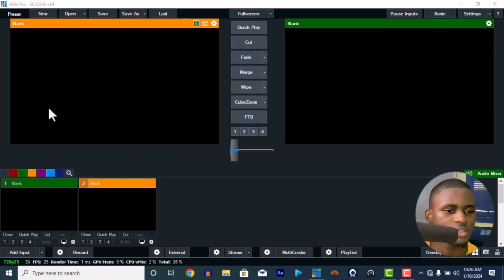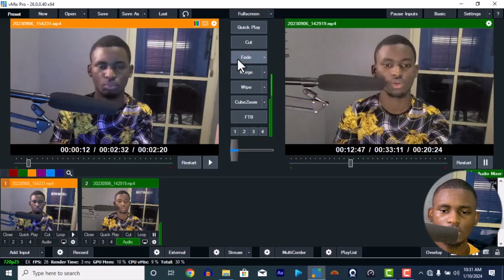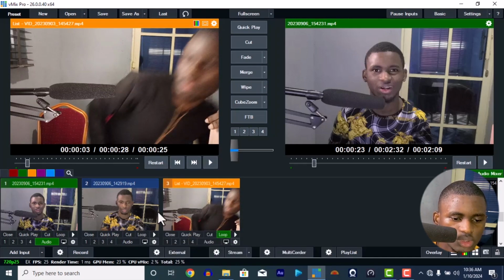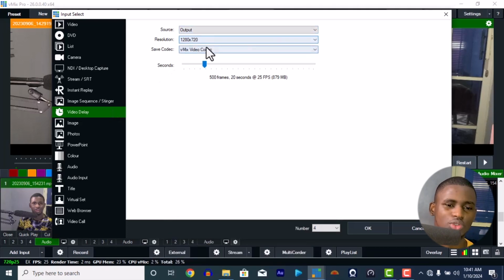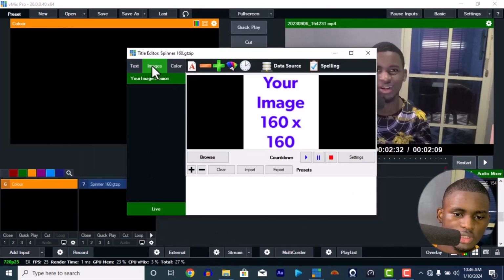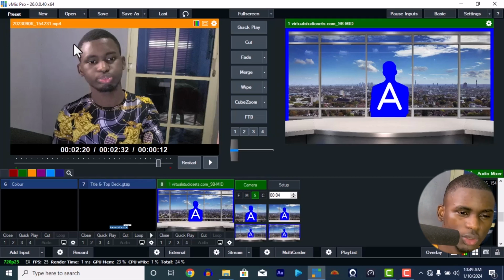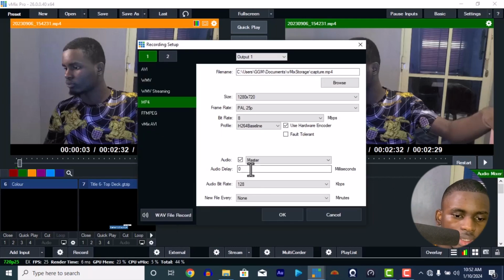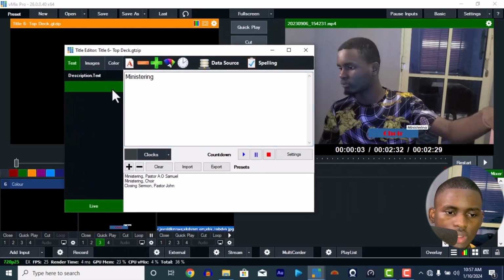How to: Use vMix for Live Streaming and Video Production | vMix Tutorial for Beginners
In this video, we will be providing a comprehensive tutorial for beginners on how to use vMix. Whether you are new to video production or looking to enhance your skills, this tutorial will guide you through the basics of vMix. From setting up your first project to navigating the various features and tools, we will cover everything you need to know to get started. Join us as we explore the ins and outs of vMix and learn how to create professional-quality videos with ease.

This product is copyright of Extensiveall. This video shows how to work using media applications, what software is used for live streaming broadcast and helping people overcome difficulties and challenges through videos.

_______APPRECIATION__________
✓ Shout out to Artify for the thumbnail for this video